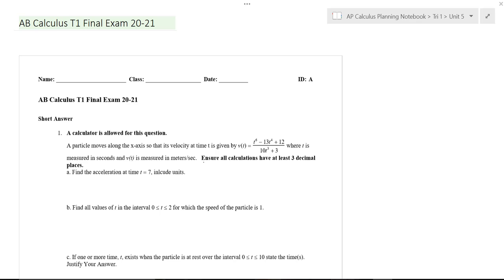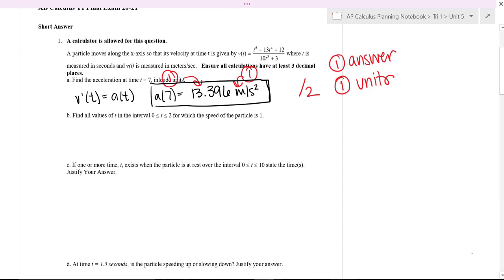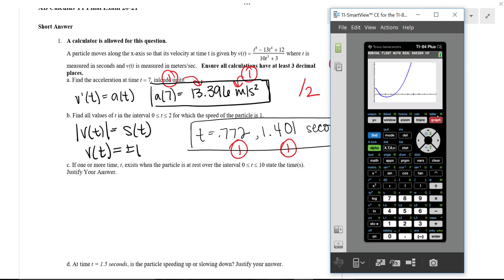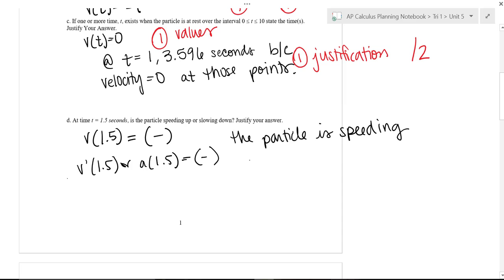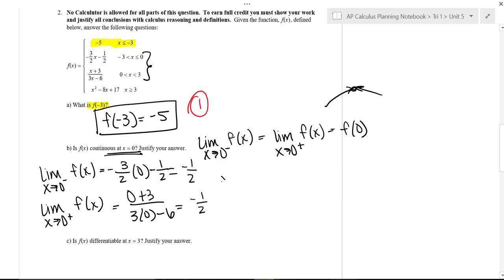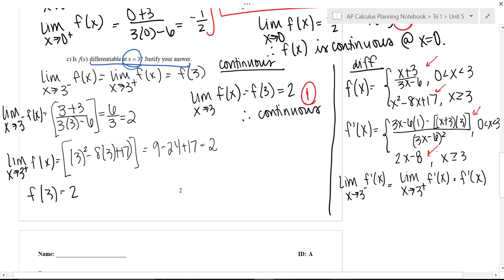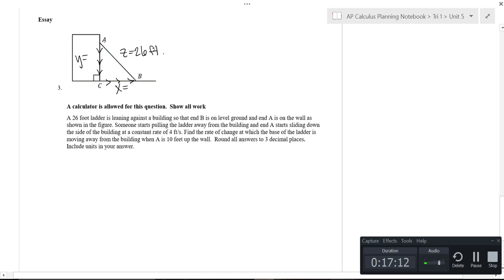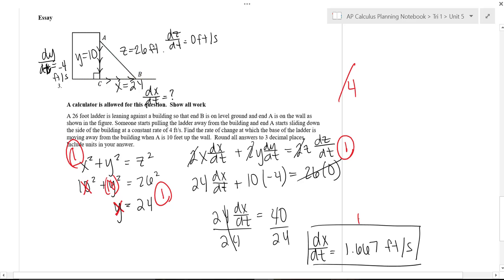FRQ Version 2